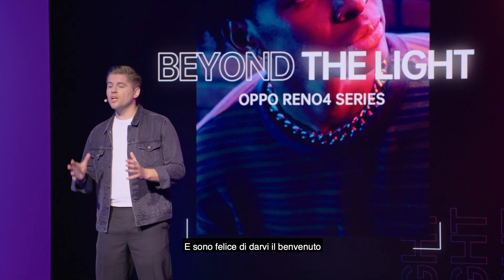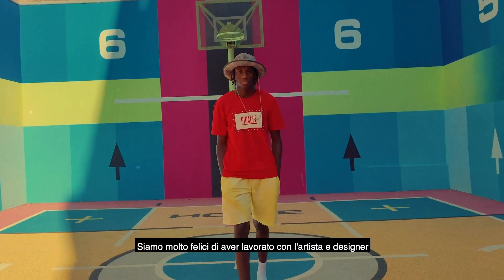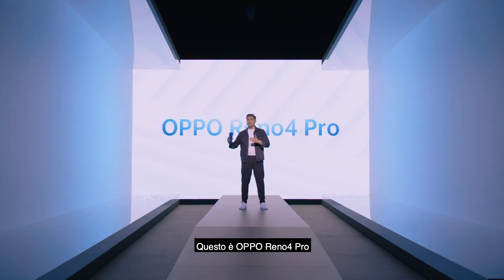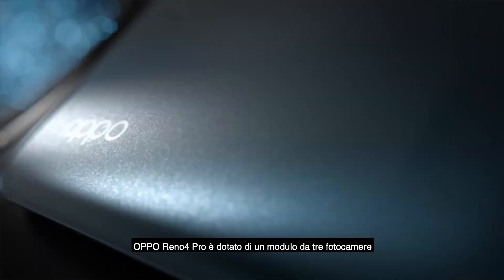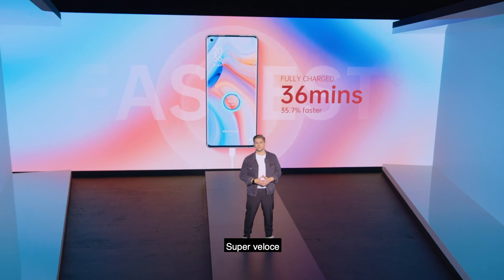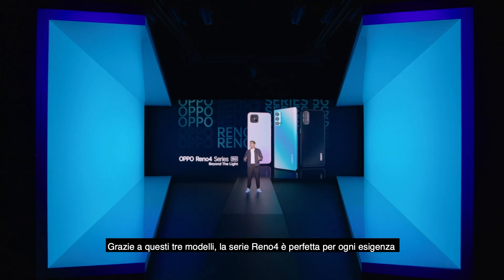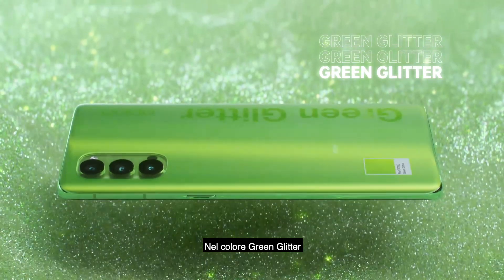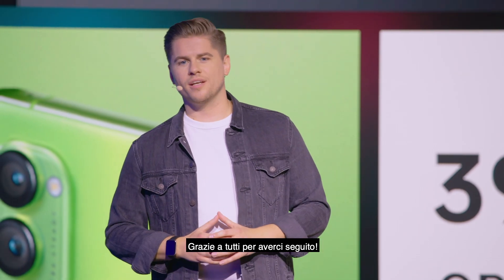OPPO Reno4 Series - Highlights evento di lancio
Avete seguito tutte le novità dell'evento di lancio della serie Reno4? Ecco i momenti salienti!